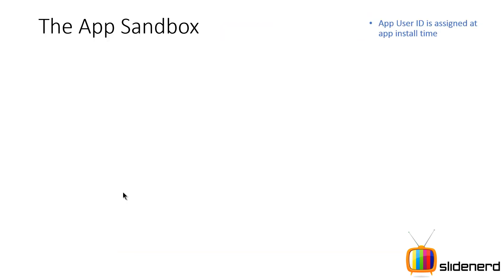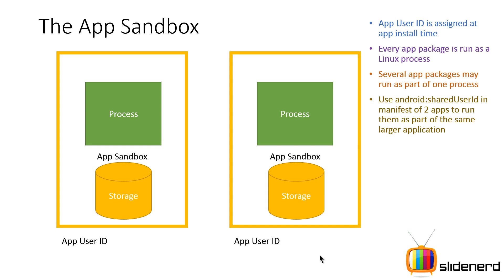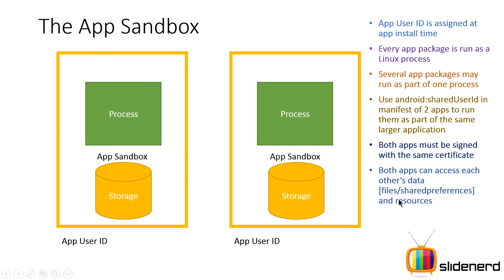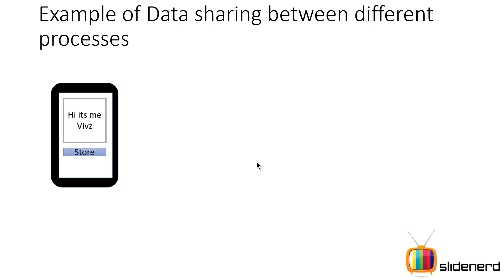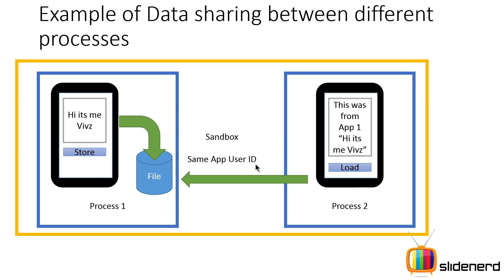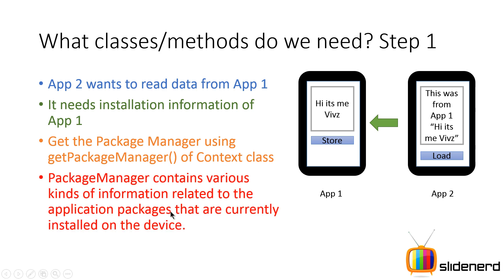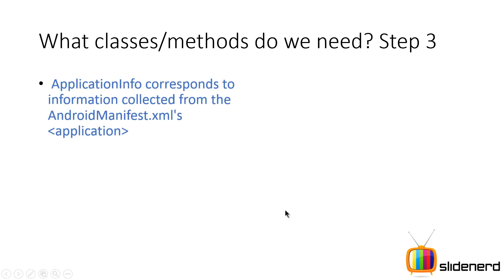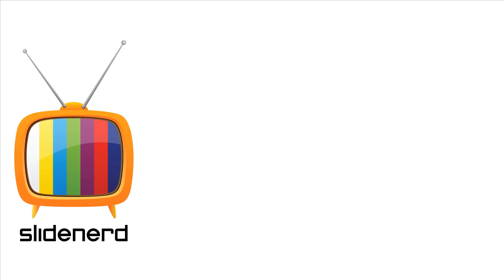170 Android Interprocess Data Exchange Part 1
This Android Tutorial video talks about the App Sandbox in Android. At the time of installation, each app is assigned a unique app user ID and can share data with other processes and apps that have the same user ID. This information can be set in the Manifest.xml using the android:shareUserId attribute.Thus interprocess communication in Android takes place